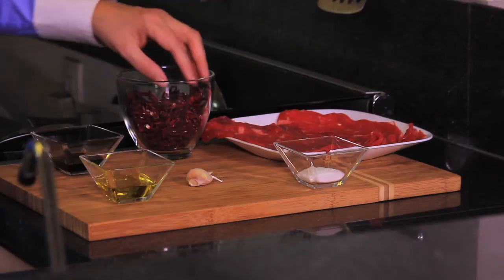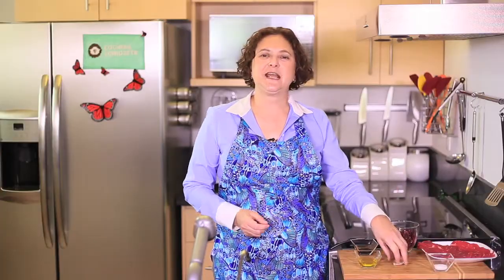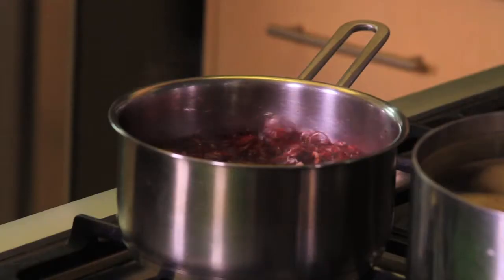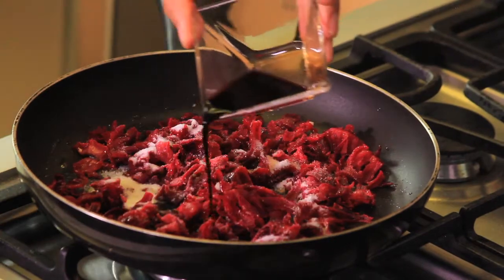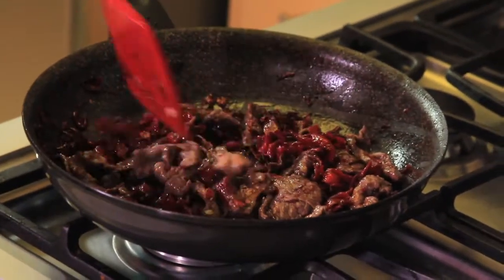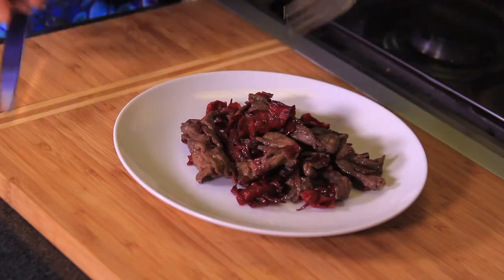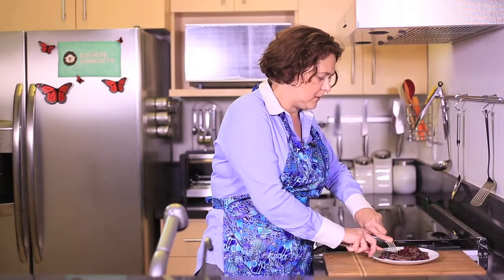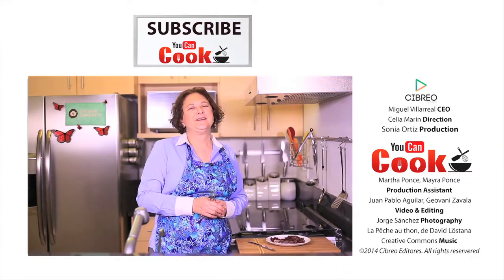Beef strips in hibiscus sauce Mexican food